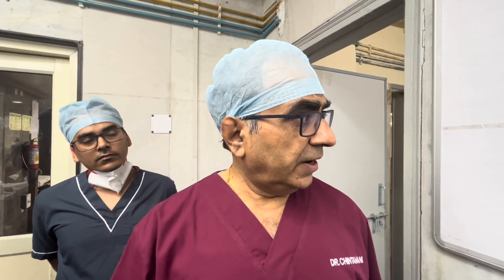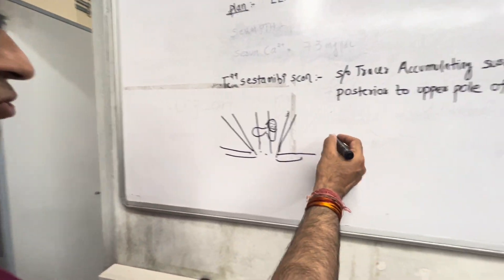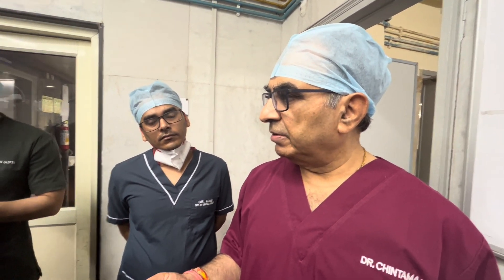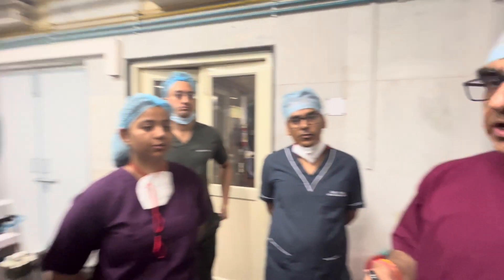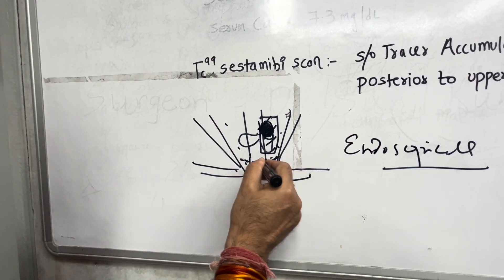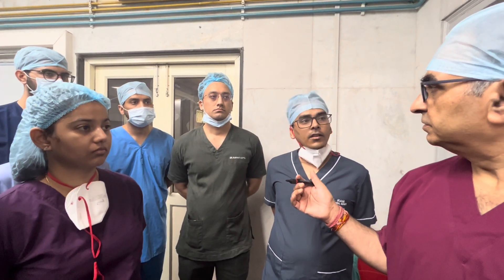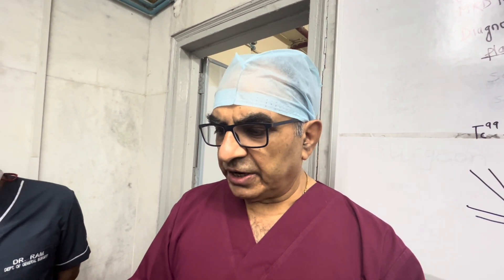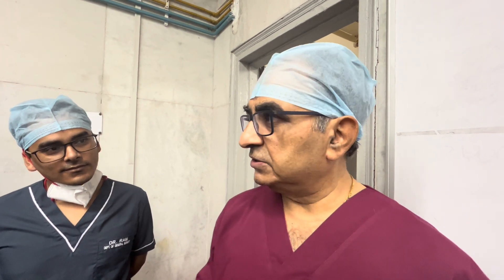OT chit-chat # 4 with Prof. Chintamani - case of Parathyroid adenoma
TO REGISTER FOR SCRUBS 2024 (1t to 4th March) under the Convenorship of Prof. Chintamani -

Gurukkul SCRUBS is an annual academic event (both online and offline) for surgery residents and trainees across the globe who intend to excel in the field by learning from the Masters !!

A must-attend event for all the students interested in -

1. Sharpening their clinical skills and approach to a surgical case
2. Learning to make a correct diagnosis and evidence based management
3. Acquiring vital tips and tricks of cracking MS/DNB/MRCS or any examination in Surgery across the globe

The course will span over four days from 1st - 4th March 2024 reflecting the best intellectual energies from highly distinguished surgeons who are postgraduate teachers and examiners across the country for various MS/DNB/MRCS exams and who have always been involved actively in the training and teaching of surgery residents at Gurukkul of Surgical Disciplines.

The scientific program is meticulously designed to enable the interactive exchange of state-of-the-art knowledge on clinical scenarios in the form of -

1. LIVE Demonstration of Clinical examination in Surgery on index cases
2. Clinical Case Presentations & Discussion with eminent surgeons and distinguished faculty
3. OSCE based/MOCK Examination session
4. Grand Rounds
5. Operative videos
6. Radiology and Pathology for a Surgeon - Live Demonstration
7. Tips & Tricks of Attending Theory/Practical Exams